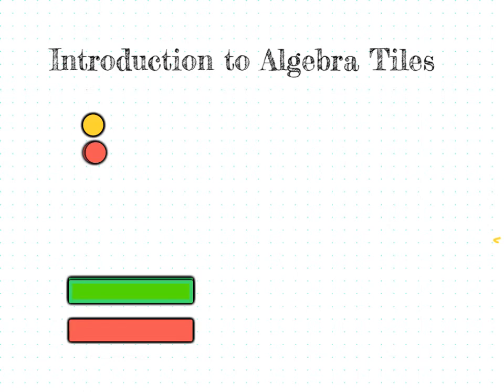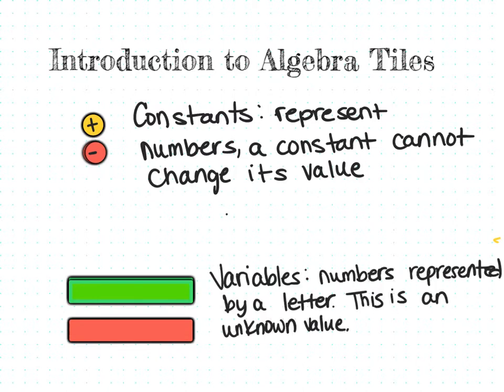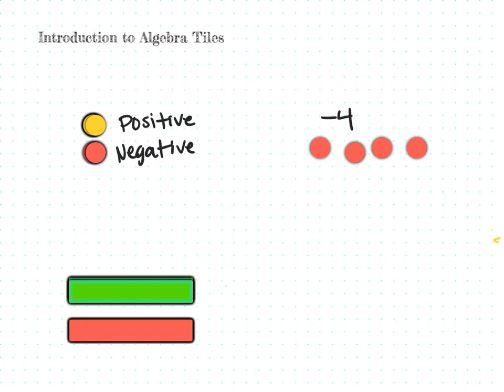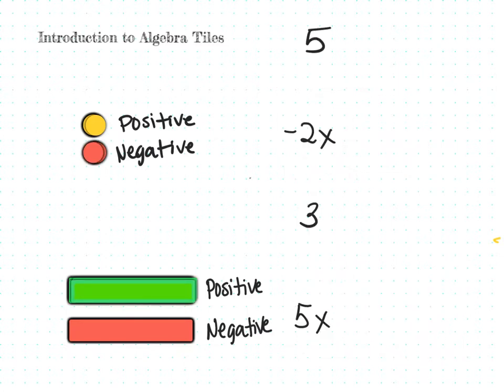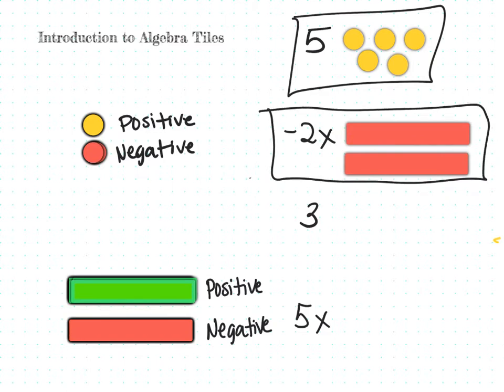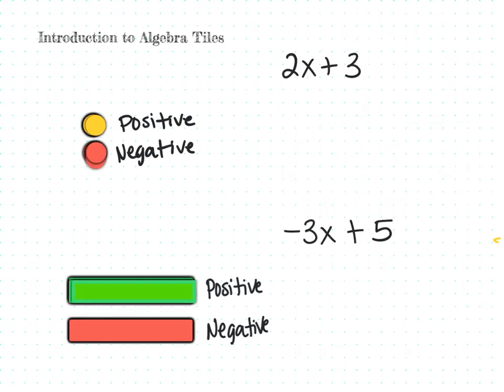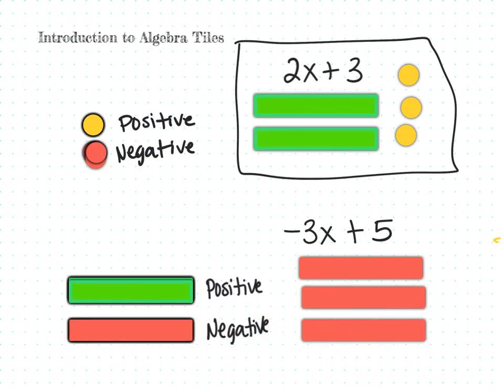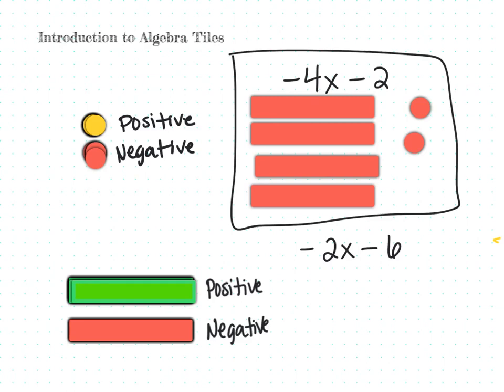intro to Algebra Tiles